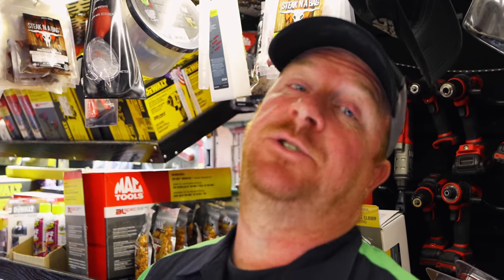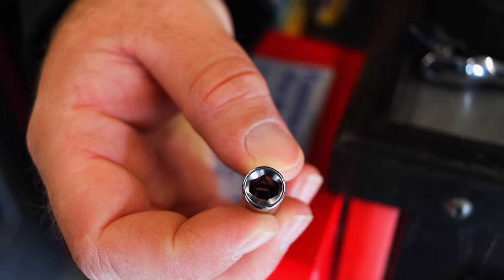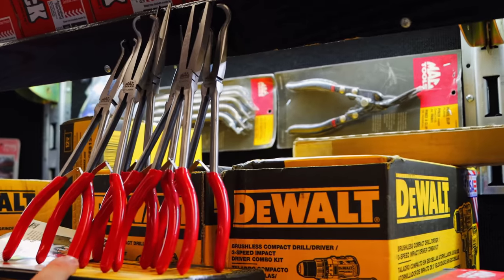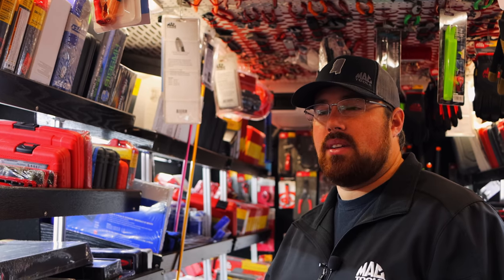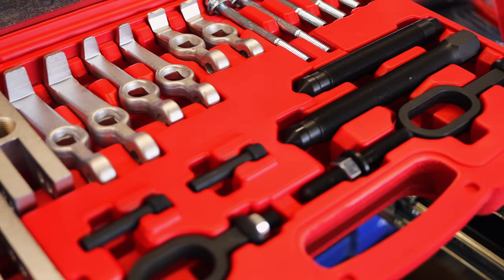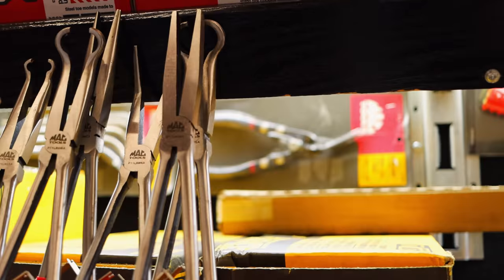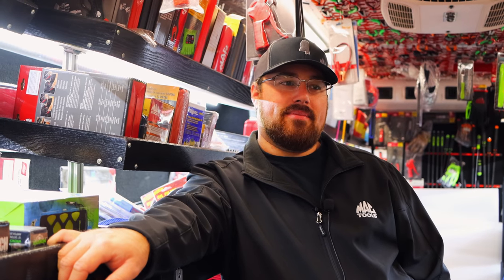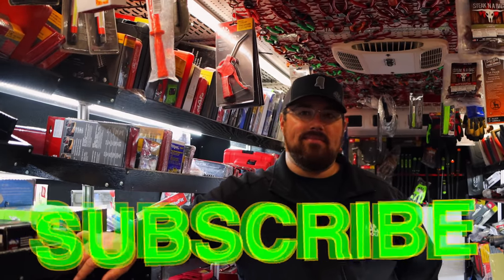Mac Tools long Reach Plier Set On Flyer Sale And We Look At The Free Bearing Separator Kit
Mac Tools On Promo This Flyer: Long Reach Plier Set and Puller Set With FREE Bearing Separator Set.

Lang Tools Master Feeler Gauges:

Knipex Cobra Pliers (some of my go to Pliers):

Koon Trucking
200 Davidson Dr.